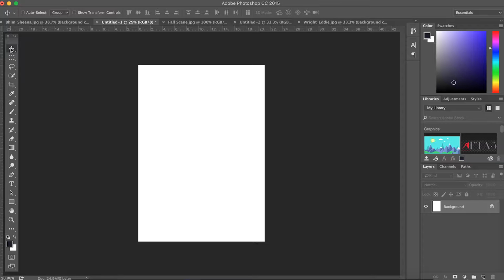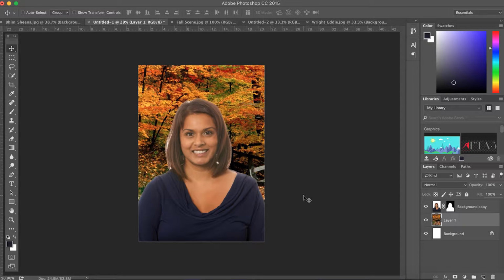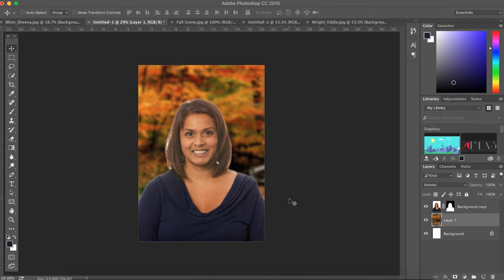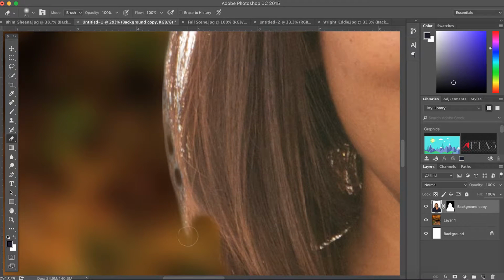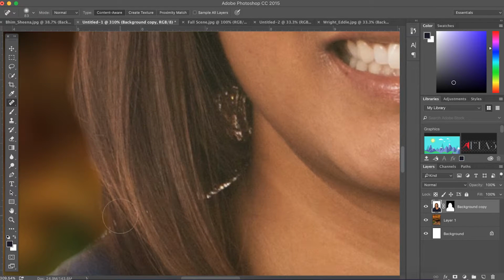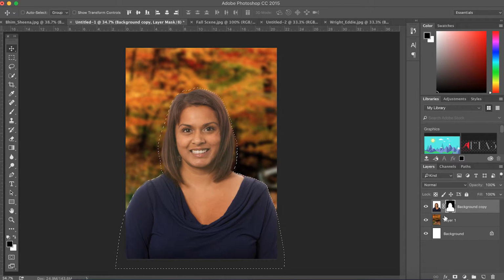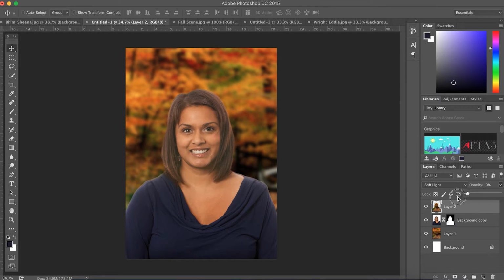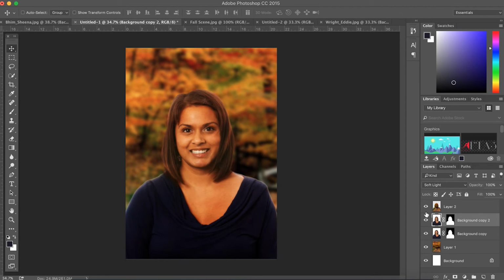Creating A Natural Background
This tutorial is your introduction to Adobe Photoshop. It talks you through creating a natural background from a separate image.
You'll be using these skills throughout your MS2 coursework module.